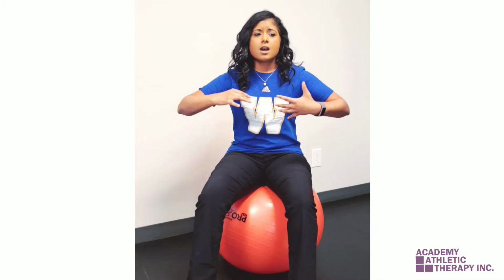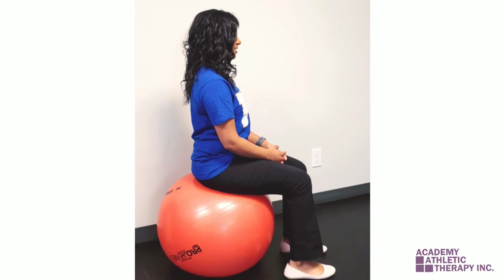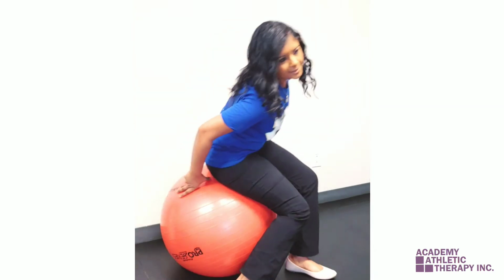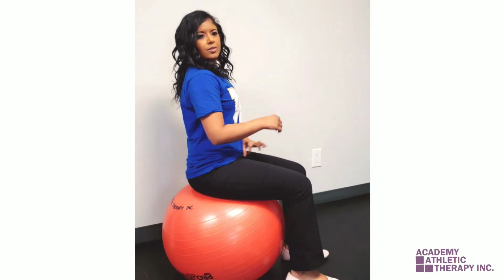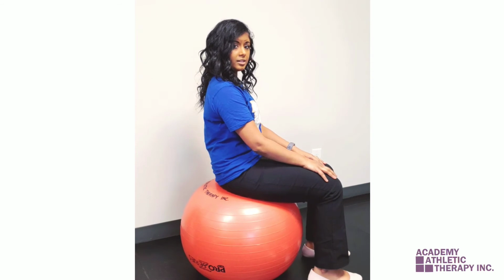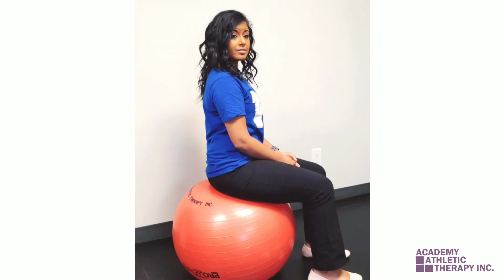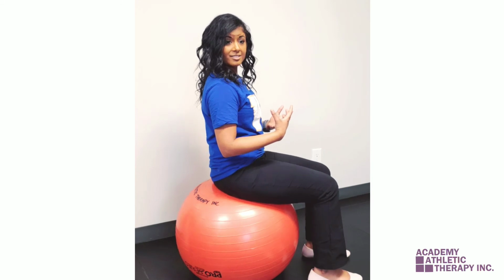Taking Care of Back Pain Using an Exercise Ball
Betcha didn't know that the hip is affected when you're experiencing back pain.
Keep watching to learn how you can take care of your back pain